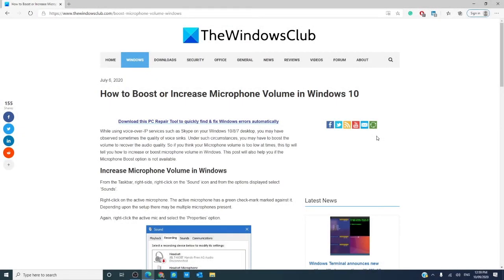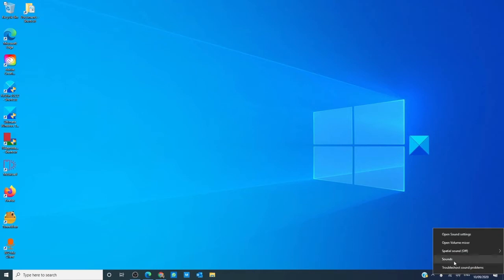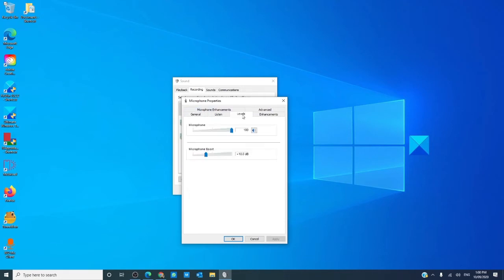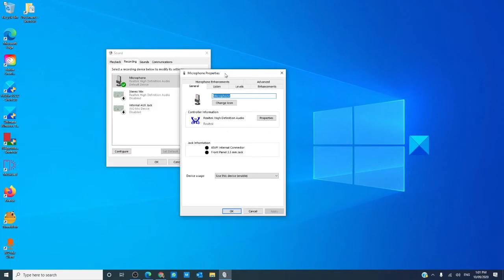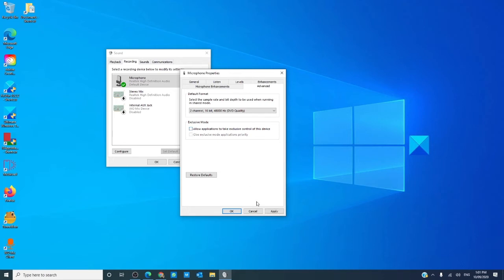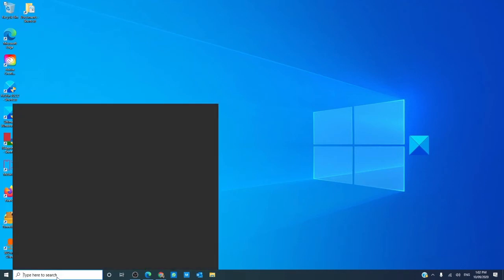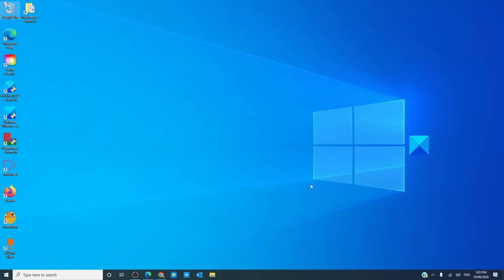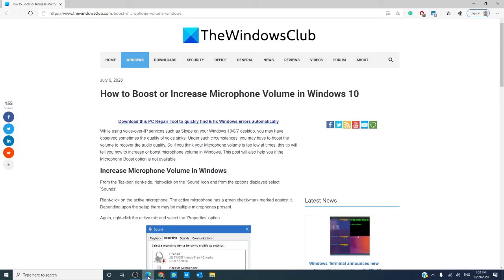How to Boost or Increase Microphone Volume in Windows 11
While using voice-over-IP services such as Skype on your Windows 11/10 desktop, you may have observed that sometimes the quality of voice sinks. Under such circumstances, you may have to boost the volume to recover the audio quality.

So if you think your Microphone volume is too low at times, this tutorial will tell you how to increase or boost the microphone volume in Windows. This guide will also help you if the Microphone Boost option is not available.